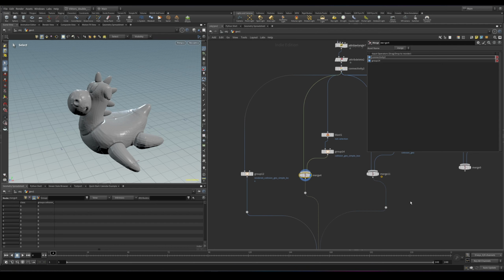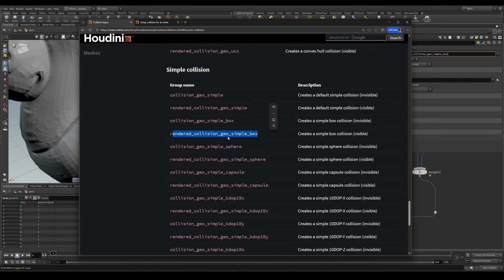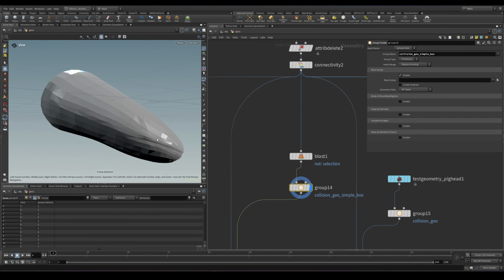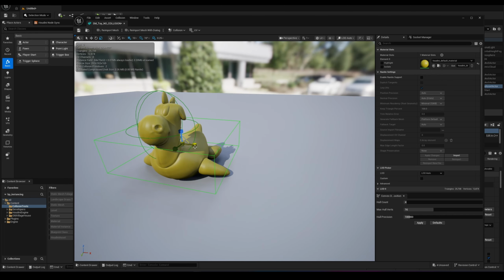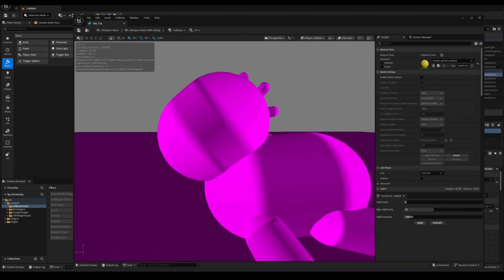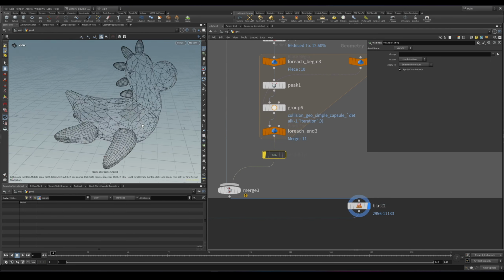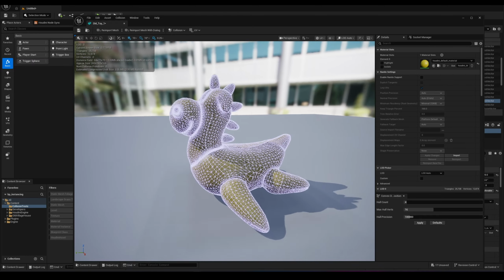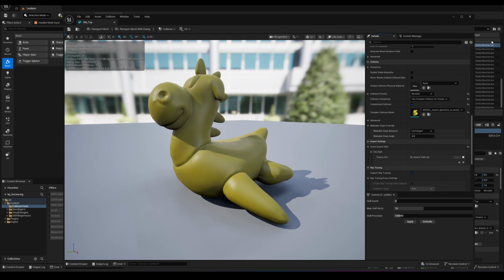Collisions for Unreal Engine with Houdini Engine guide.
TIMESTAMPS:
0:00 Intro
0:40 Official documentation
1:00 Simple collisions in Unreal
2:35 Simple box collision
7:35 What NOT to do
9:08 Multiple simple collisions for single asset
15:55 What NOT to do
18:06 Complex collisions
22:50 The end